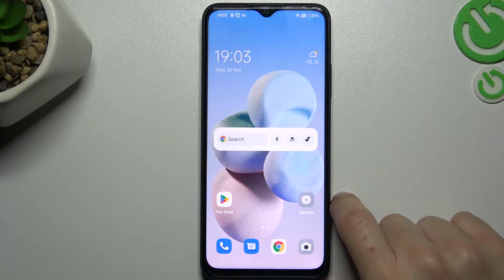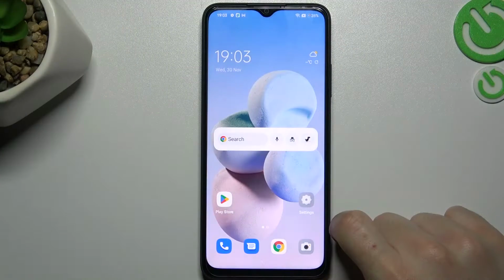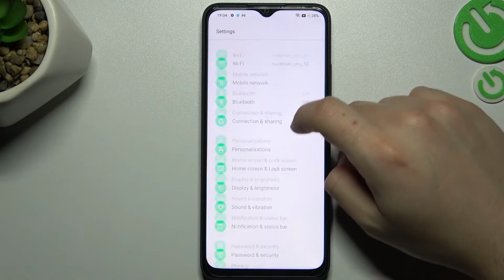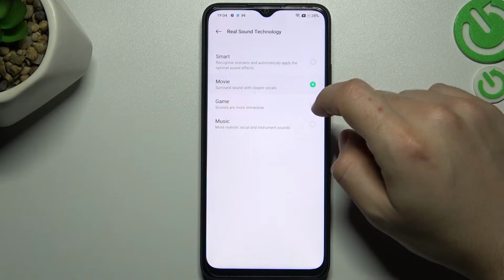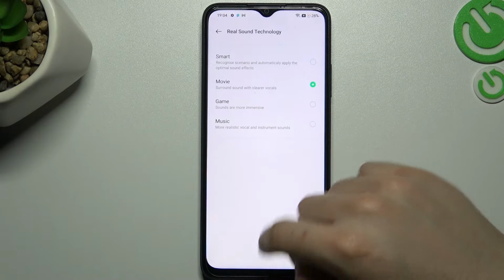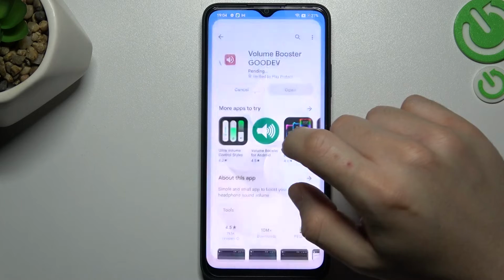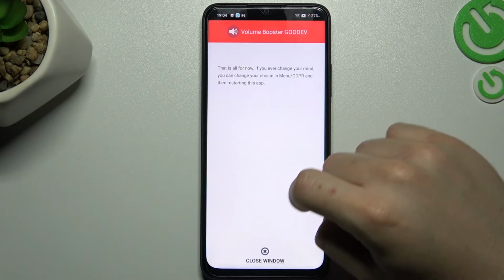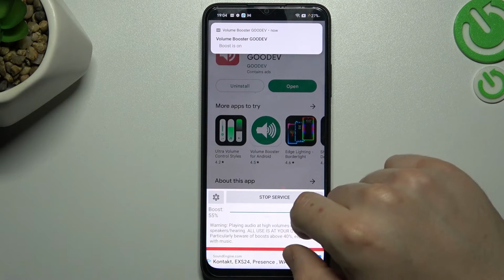How to Make OPPO A17 Louder - Real Sound Technology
Find out more info about OPPO A17:
Hi! If you want your OPPO A17 to sound louder, you should watch this tutorial.  We will show you how to open the sound settings and how to switch between smart, movie, gamer, and music modes. Choose the mode that makes your phone louder for you.

How to make OPPO A17 louder? How to set sound mode on OPPO A17? How to use volume booster on OPPO A17 How to manage sounds on OPPO A17?